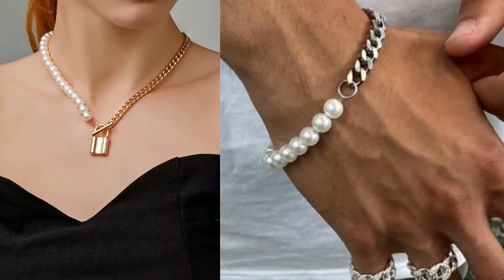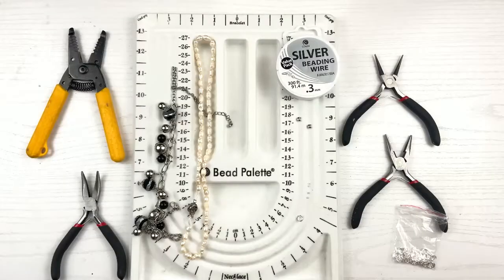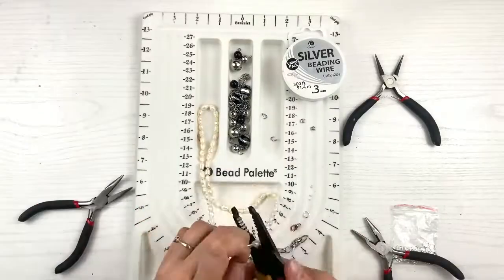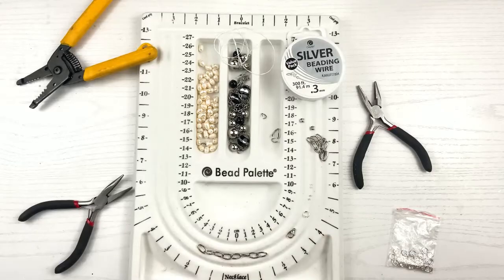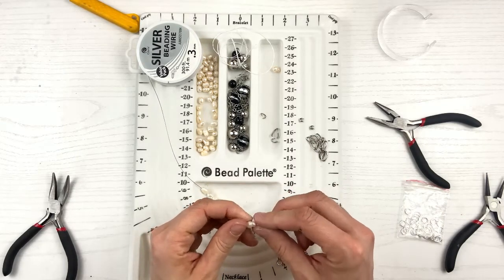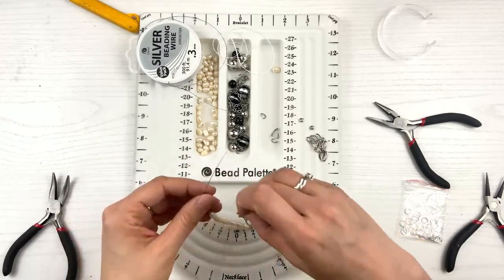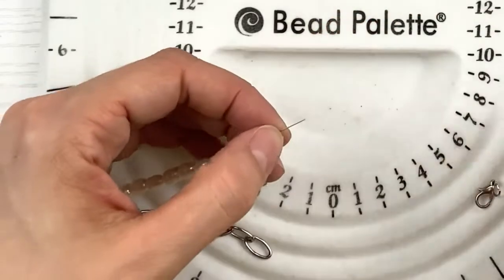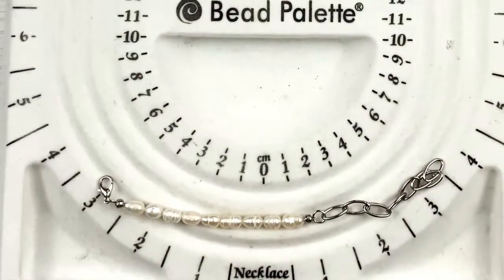How I Turned Unwanted Necklaces into a Beautiful Pearl Bracelet - DIY Pearl Bracelet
Pearl Chain Bracelets are super trendy right now. So I took two necklaces I would never wear and made them into a pearl chain bracelet.  You honestly could get pearls, chain, and the other material at Walmart, Michael's, or another craft store and make the same exact bracelet as me.  So follow along and I will teach you how to make this fabulous bracelet using unwanted necklaces.

What you will Need:
TOOLS
Cutter Tools
(If you want to purchase the same tool set I use

MATERIAL
Pearls (Similar Pearls to what I used
Chain (Similar Chain
Wire 0.30mm
2 crimping beads
2 Crimp Covers
1 Lobster Clasp